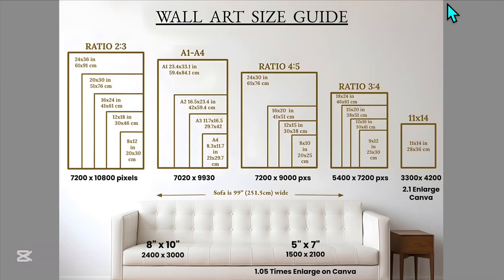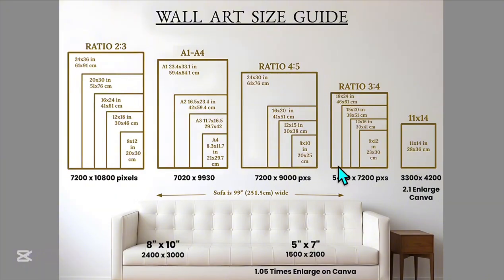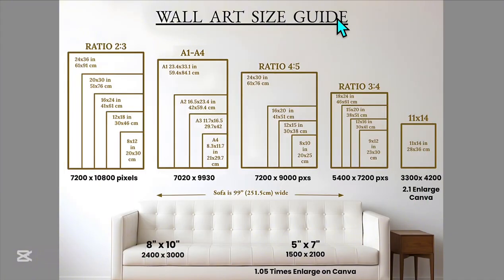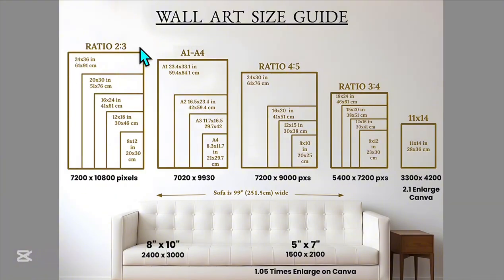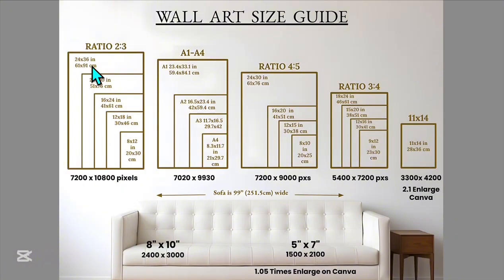Aspect Ratio - What is it?? (Digital Artwork)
If you’ve ever uploaded a photo, designed digital art, or tried to print something at home and thought, “WHY DOES THIS LOOK WEIRD?!” You’re in the right place. 😂

In today’s video, we’re breaking down aspect ratio in the most simple, non-boring, zero-math way possible.
Think of it as the “shape” your art wants to be… and trust me, once you get it, you’ll never look at a rectangle the same way again.

Want to learn everything about selling digital art on Etsy? From shop setup to print-on-demand, digital product creation, and boosting your sales, I’ve got you covered! Join my Skool community and get the guidance, tips, and support you need to start your Etsy venture or get unstuck. Let’s turn your creativity into a thriving shop...together!